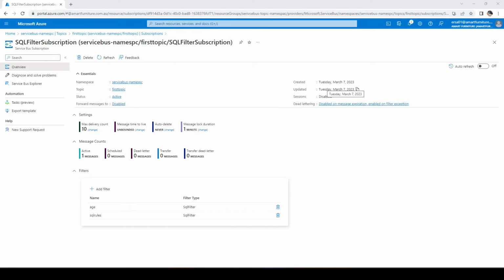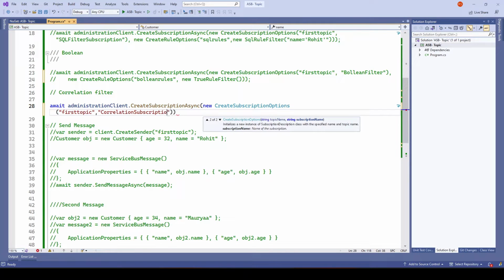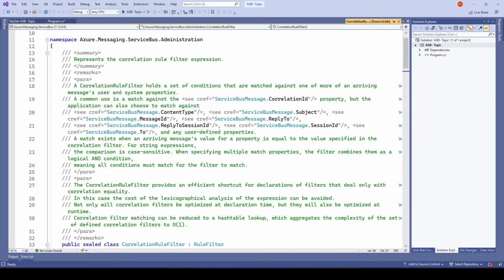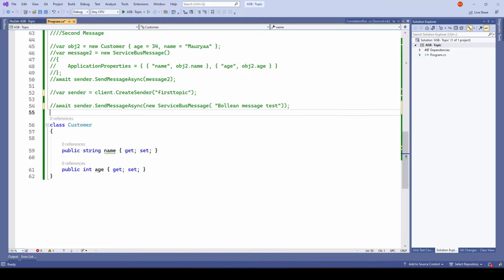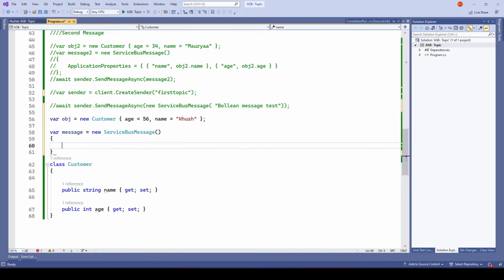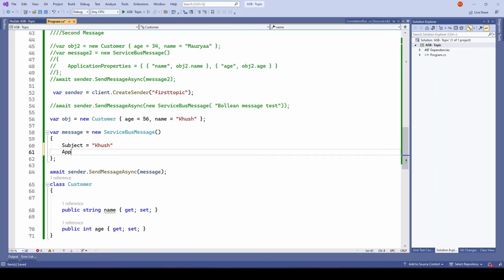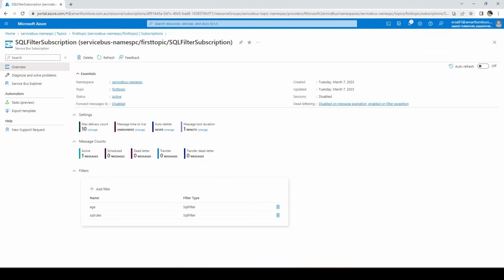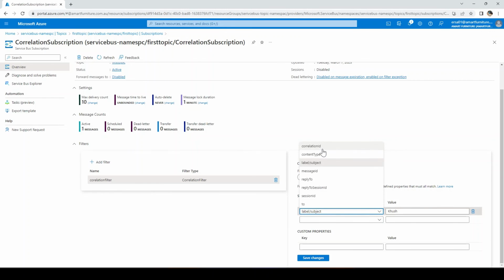28. Correlation Filters in Azure Service Bus